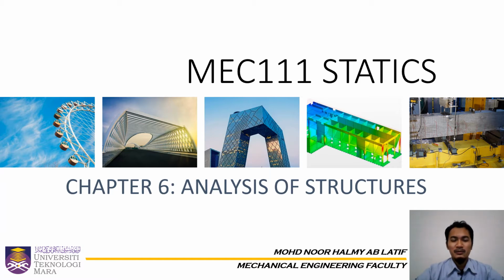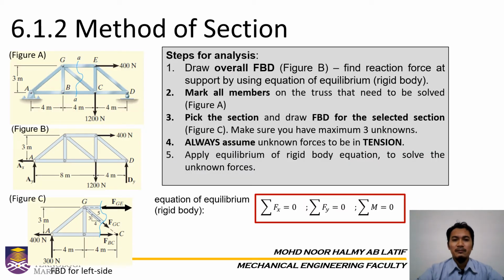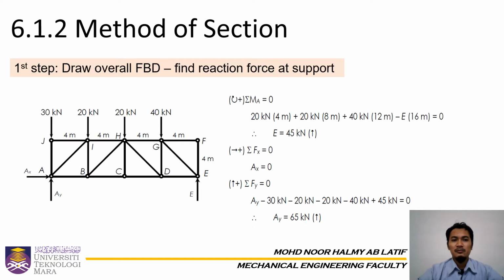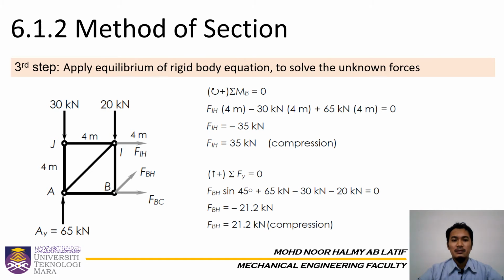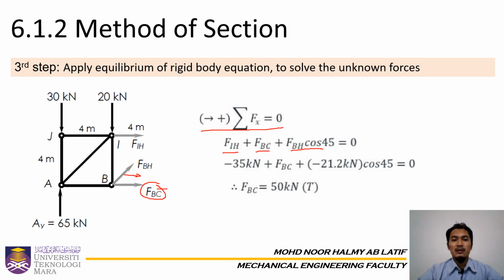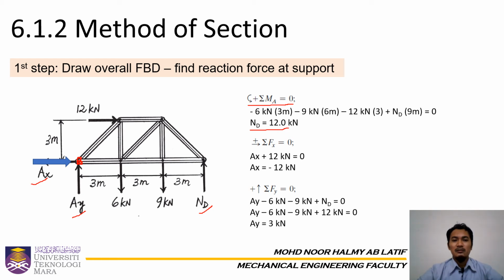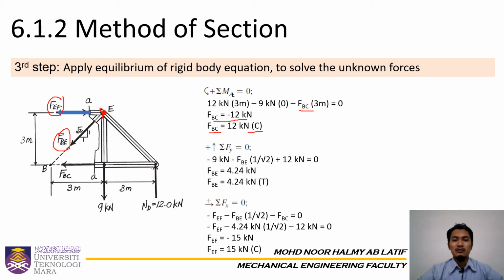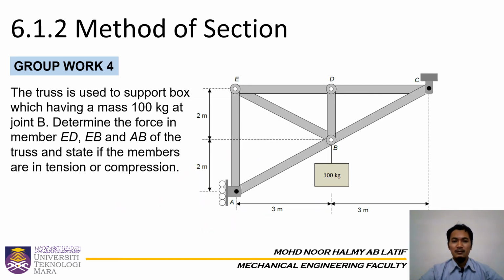MEC111 Chapter 6 1 2